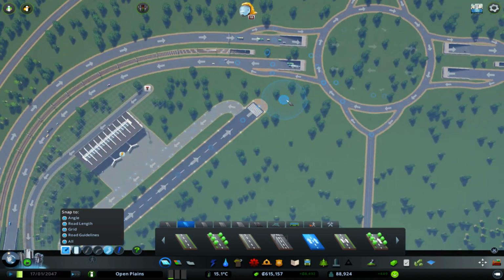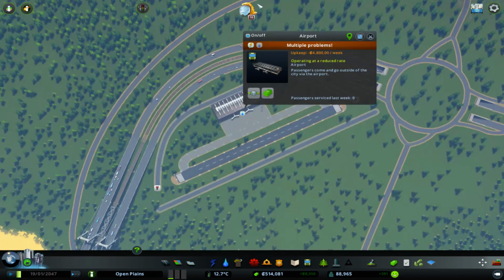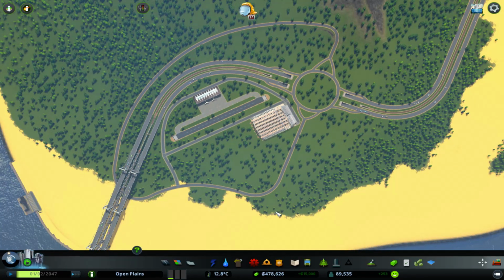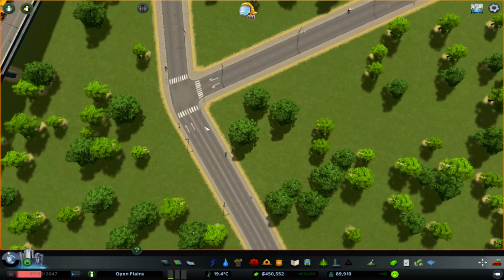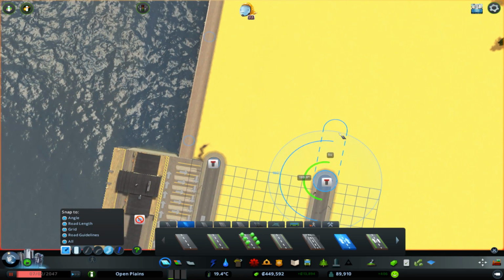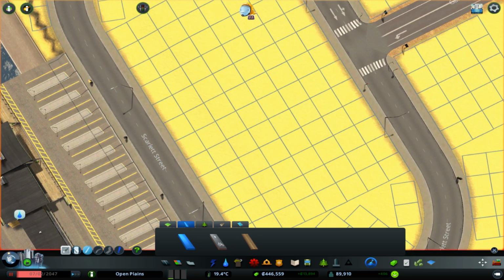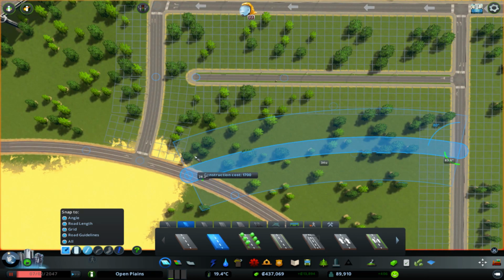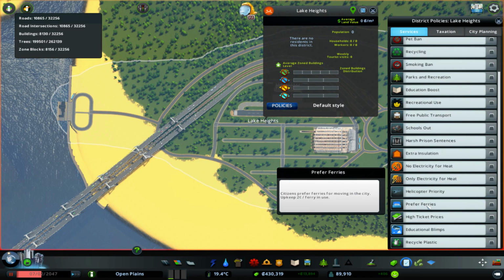Cities Skylines Gameplay Open Plains (Part 137) Working on Transport Through Open Plains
Welcome back to Open Plains, in this part, we continue working on the transport through the area. We also continue work on the airport district, policies and plan public transport.

This episode is only part of Open Plains journey. Check out the playlist for more of this majestic city in Cities Skylines.

Watch live on Twitch and get involved with Twitter, let me know what you think of the city using OpenPlains.